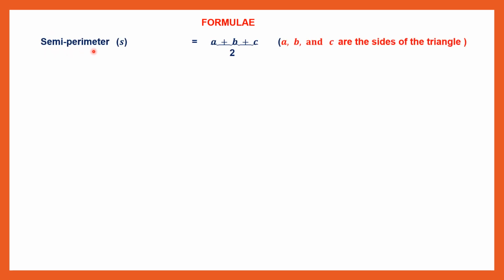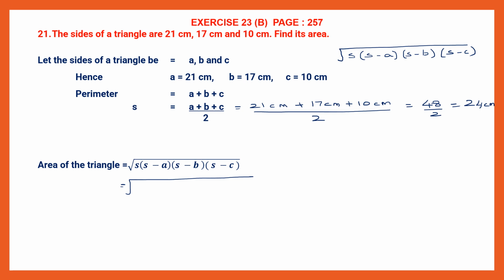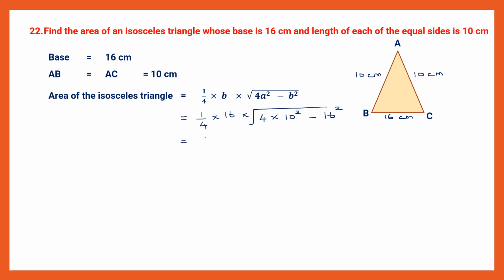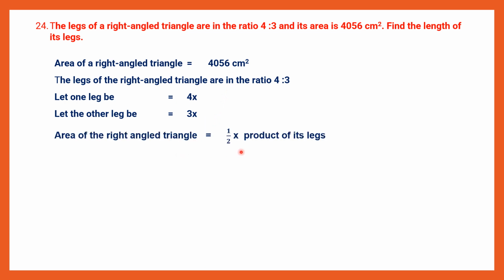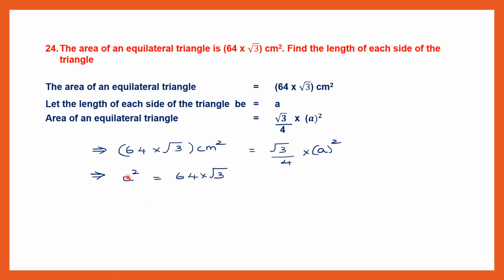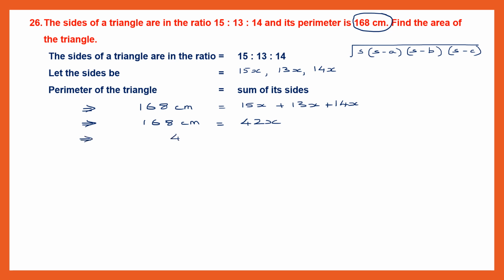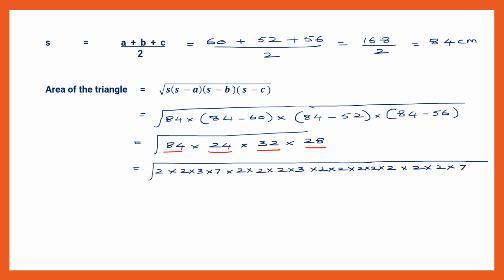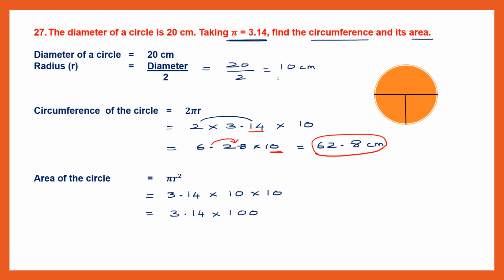MENSURATION - PERIMETER AND AREA, EXERCISE 23(B) QUESTIONS 21 TO 27